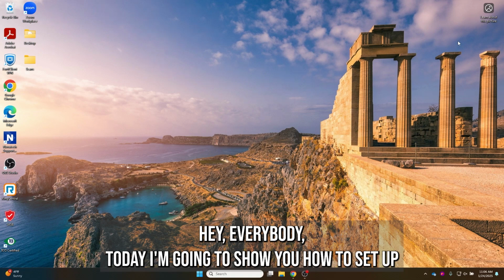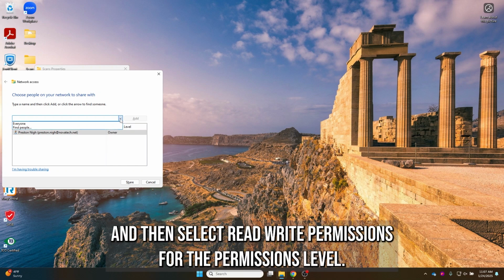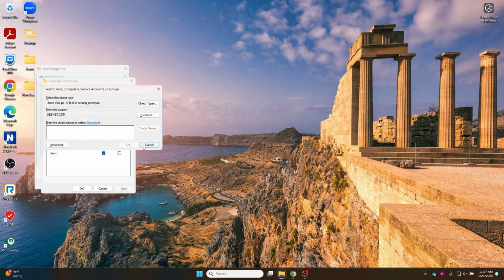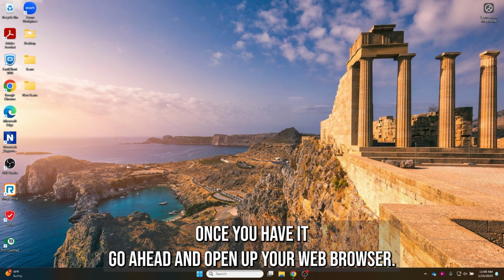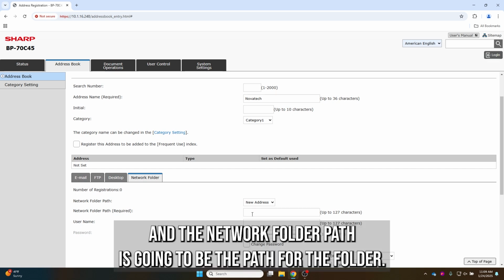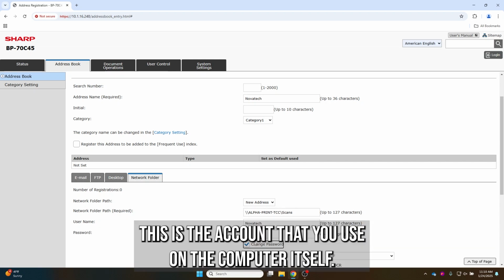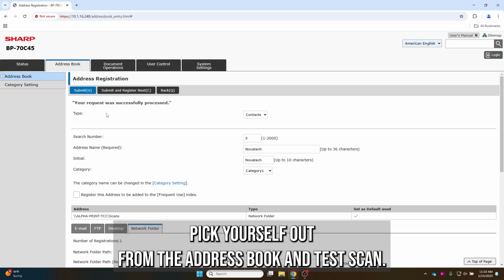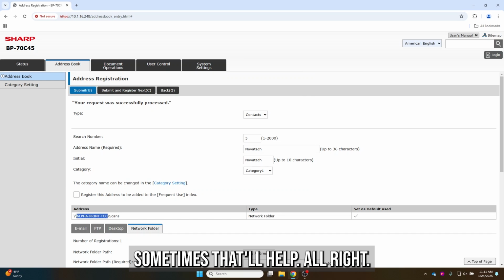Set Up Scan to Folder on a Sharp Copier Easily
Learn how to set up scan to folder on a Windows computer for any Sharp copier. We'll guide you through creating a shared folder, configuring network settings, and ensuring your scanner works seamlessly. for more office tech solutions and helpful tutorials!